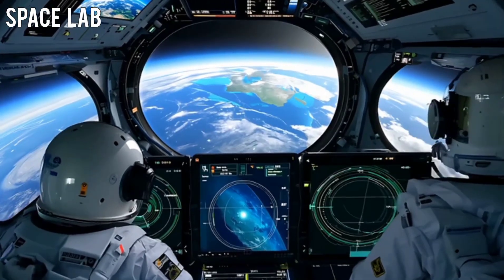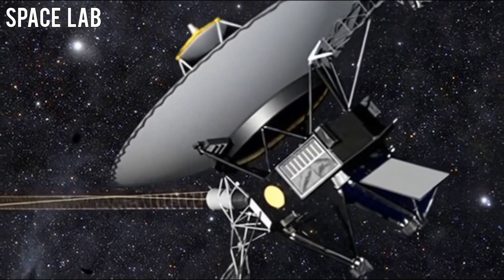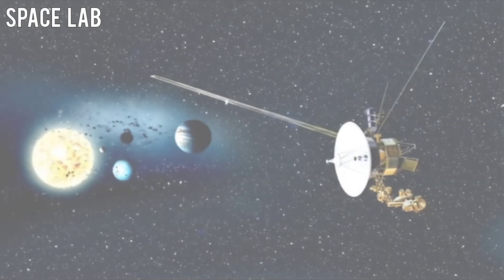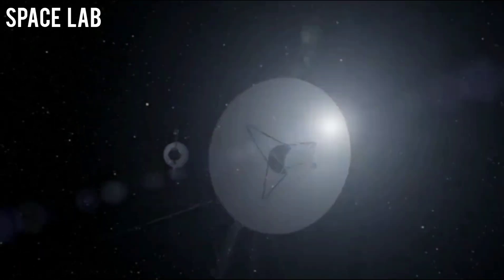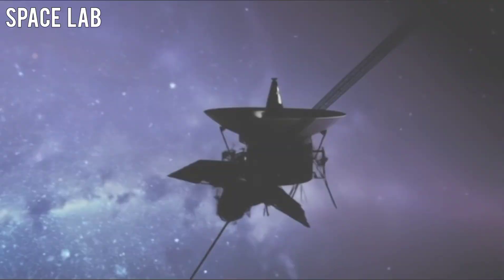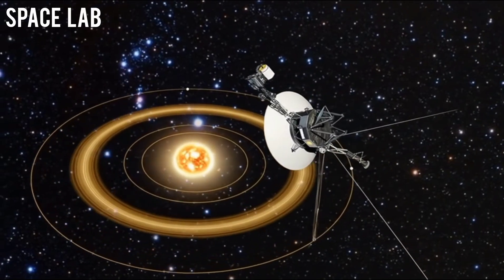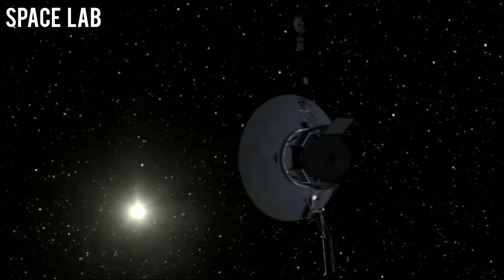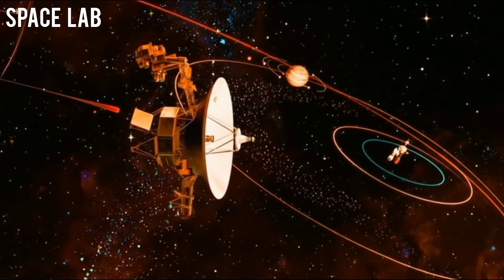Voyager 1 Is About to Hit a Cosmic Milestone — NASA Can’t Believe What’s Next!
After 48 years of endless travel, NASA’s Voyager 1 is now reaching a boundary no human object has ever crossed — the edge of our galaxy. Beyond this lies the dark, uncharted ocean of intergalactic space. What will Voyager 1 find there? What does this cosmic milestone mean for humanity’s place in the universe?

In this documentary, we uncover the astonishing new data Voyager 1 is sending back — and how it could redefine our understanding of space, time, and existence itself.

Watch till the end to discover why NASA scientists believe Voyager 1’s next steps will make history.